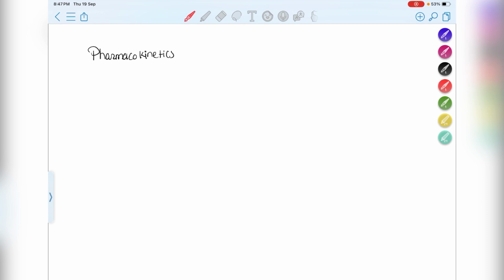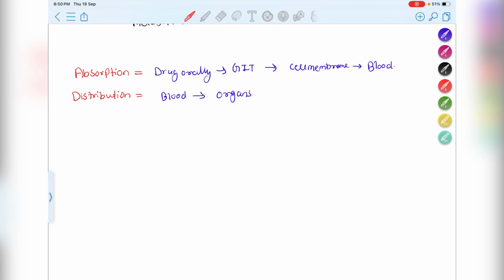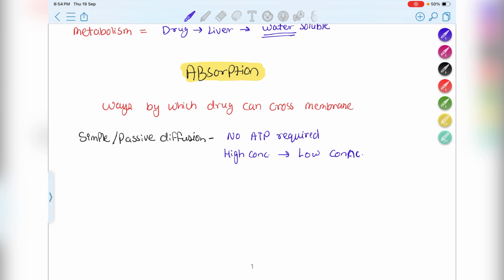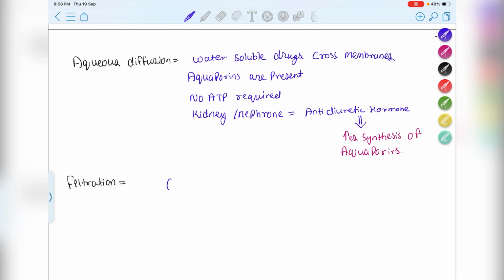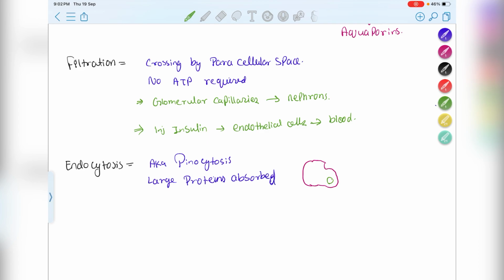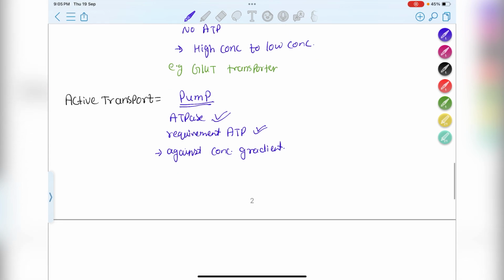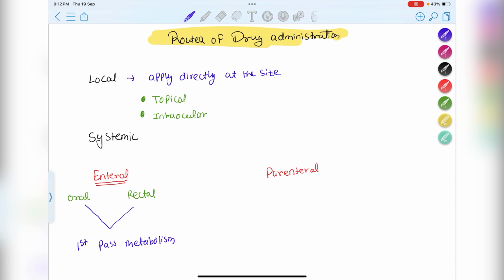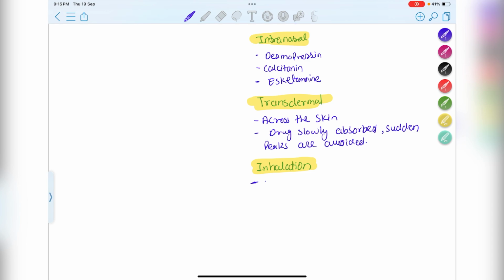General Pharmacology part-1